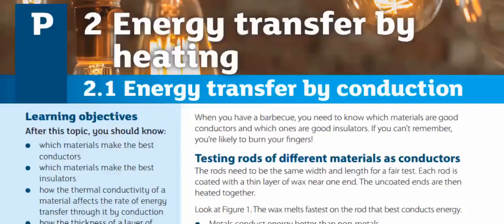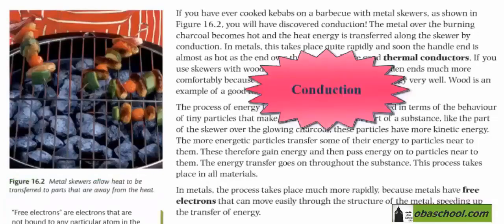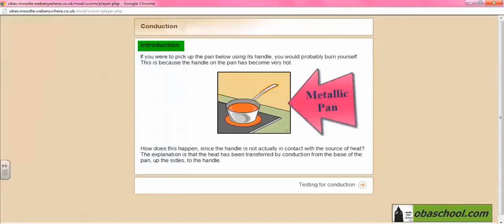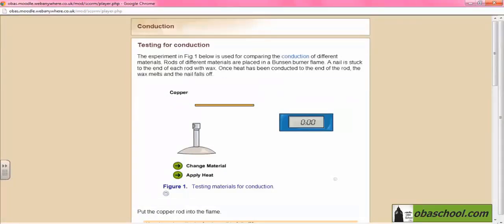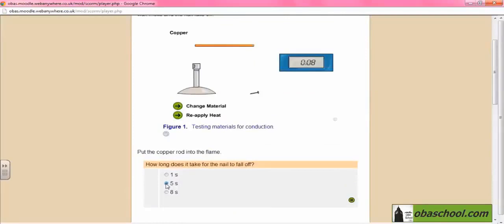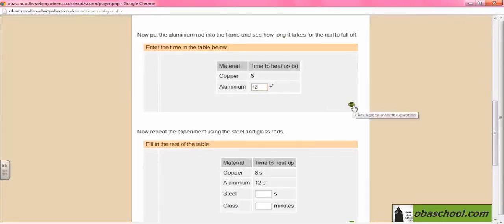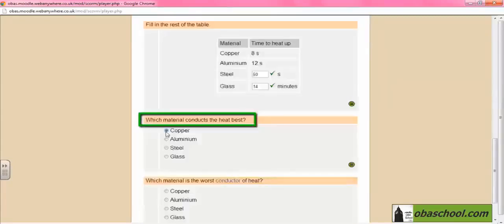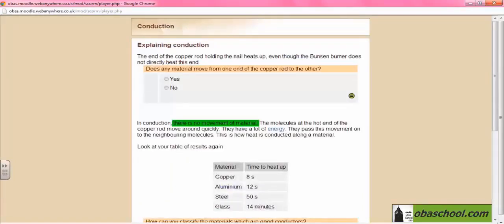GCSE Physics Revision - Energy Transfer by Heating - Energy Transfer by Conduction - Introduction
gcse phc 02 01 introduction 720

GCSE Physics Revision, Energy Transfer by Heating, Energy Transfer by Conduction